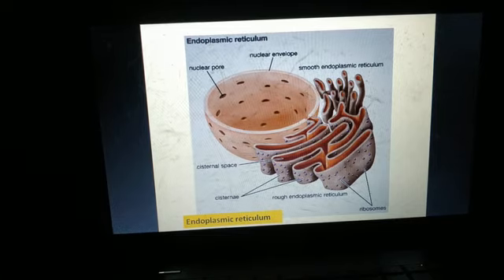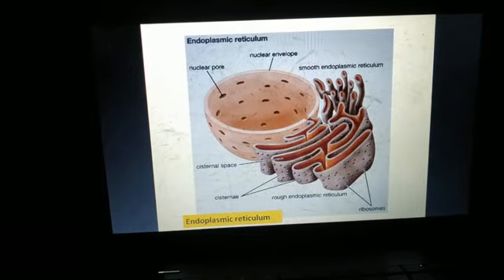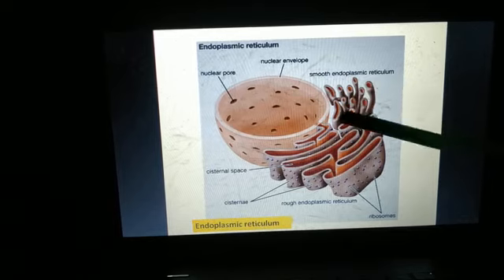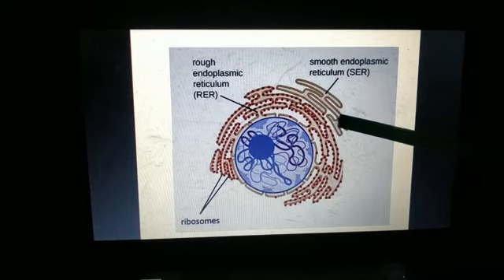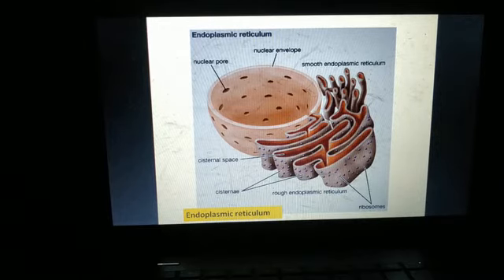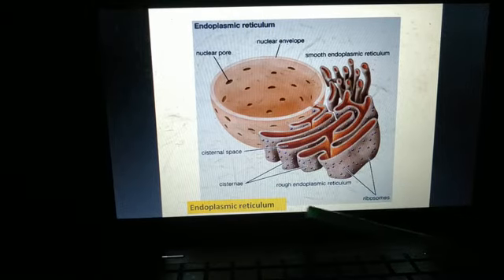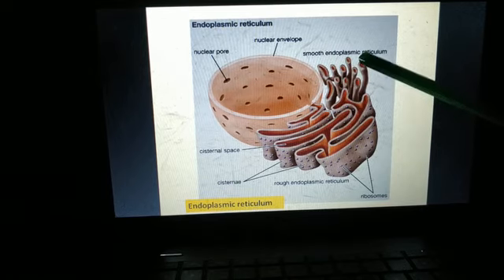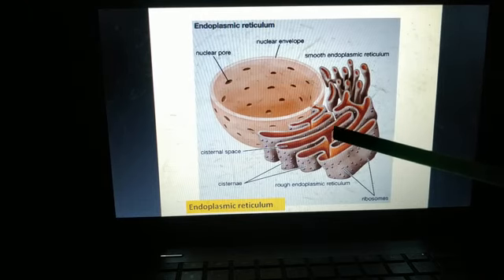Class 11 Biotechnology Chapter - The basic unit of life part - 12